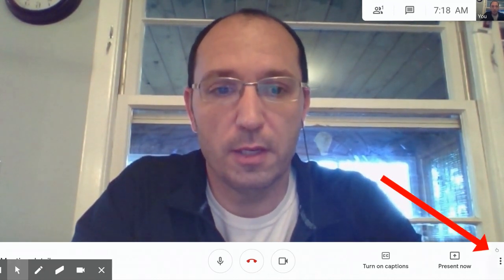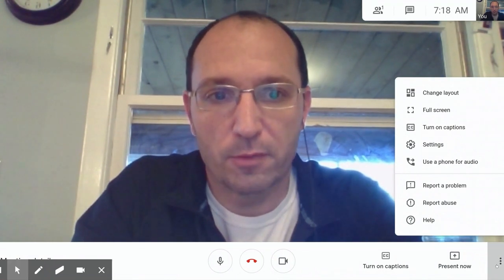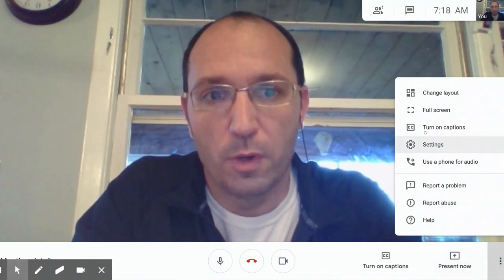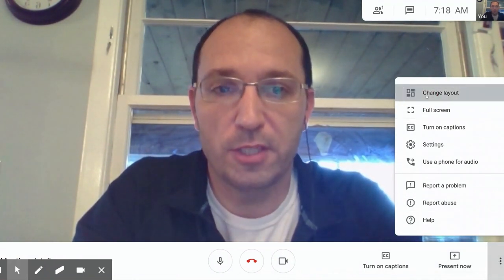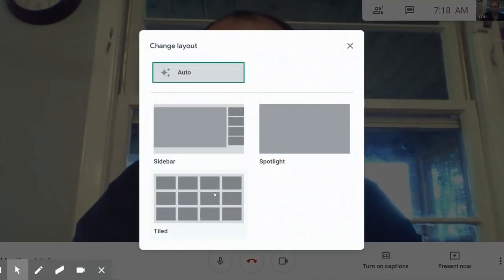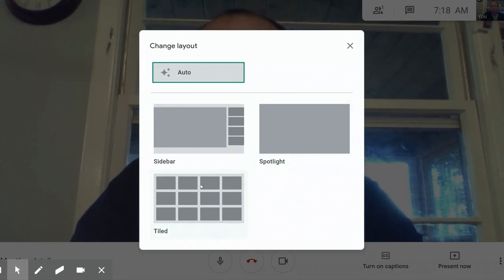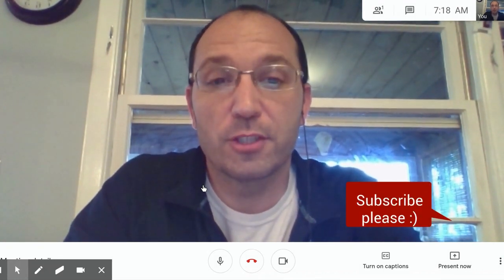Google Meet Grid View Problem, AGAIN! Here's Google's Embedded Fix!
Google Meet Gridview Stopped Working, here's how to fix the problem in under a minute, FOR GOOD!
Share your comments and your ideas below as well!
Like Podcasts? Listen to the Instant Relevance Podcast on your favorite listener
Read my books, Instant Relevance and Hacking Mathematics
Take my Online Courses: